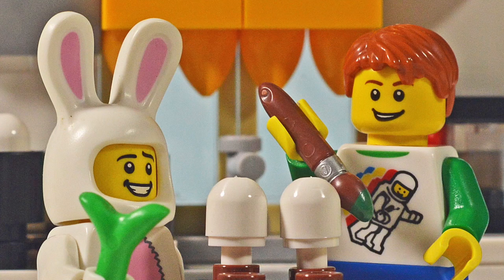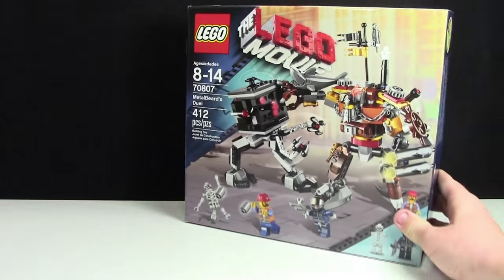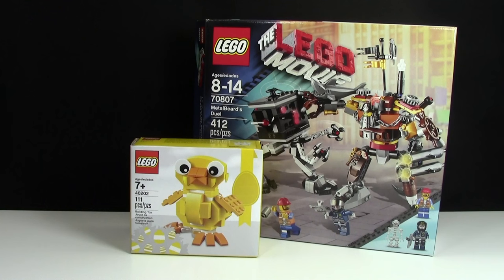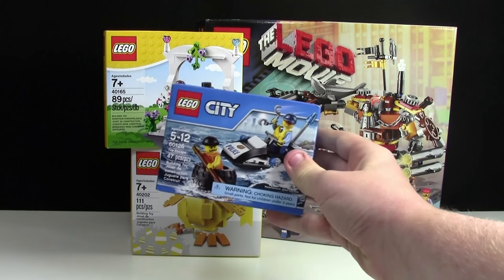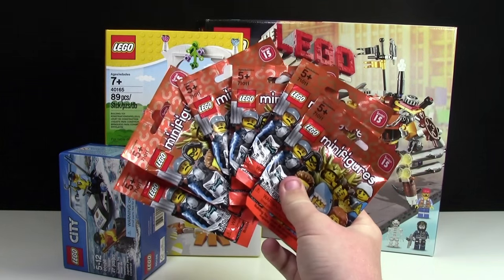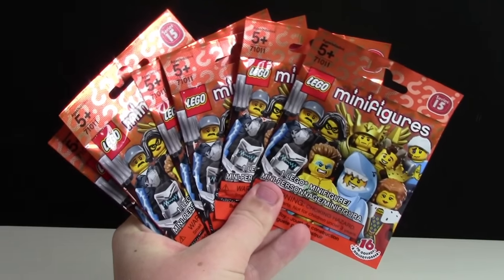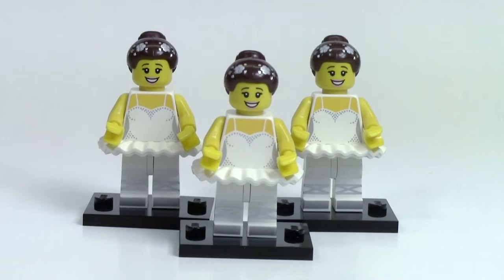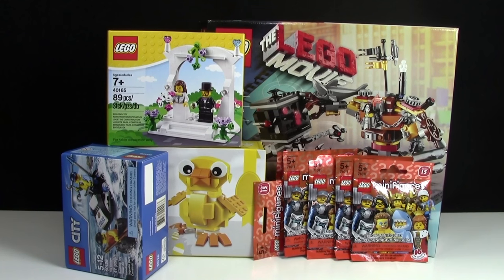LEGO EASTER HAUL of 2016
Although Easter isn't a time for gifts, my relatives still like to give them "to the kids"! Here are the gifts that I received this easter!